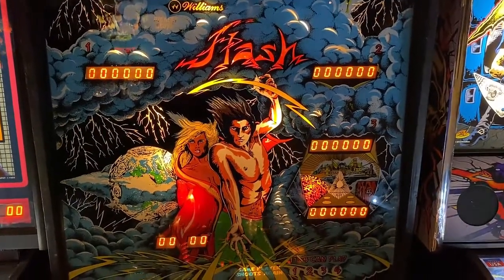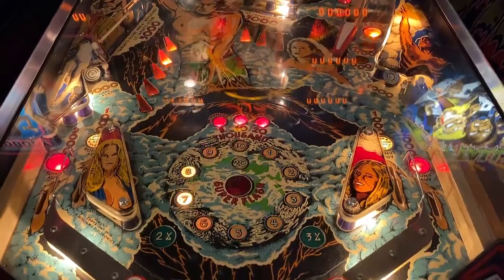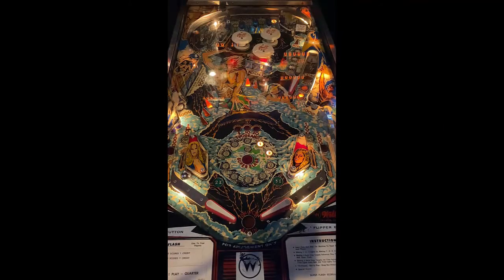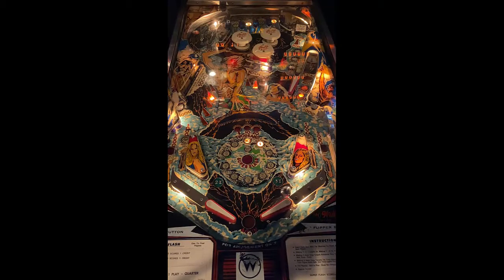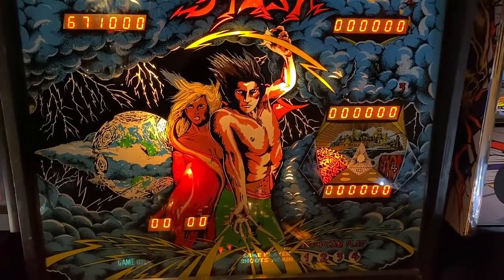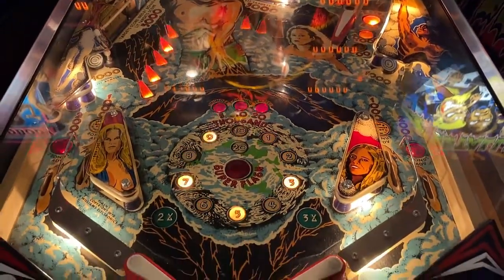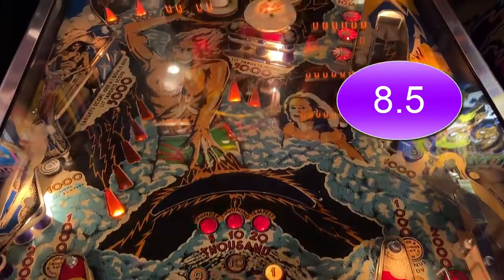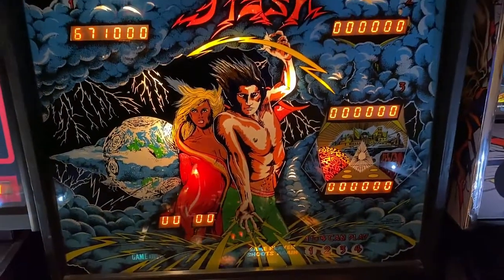Flash Pinball Review and Gameplay - 8.6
This video is a review with gameplay of the Flash Pinball machine by Williams.

Flash Review (10 being Highest)

Gameplay: 9
Table Speed: 9
Soundtrack: 9
Difficulty: 9
Theme: 8
Art: 8
Flipper Gap: 8
Long Term Play : 8
Table Mechanics: 9
Fun Factor: 9